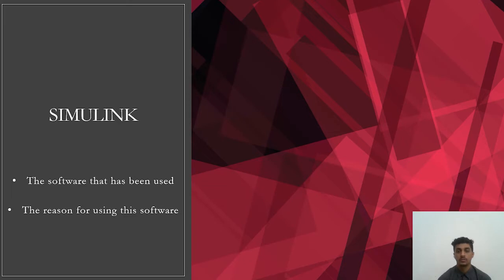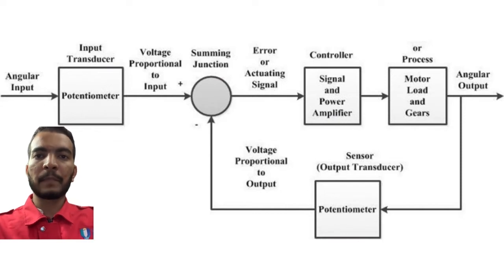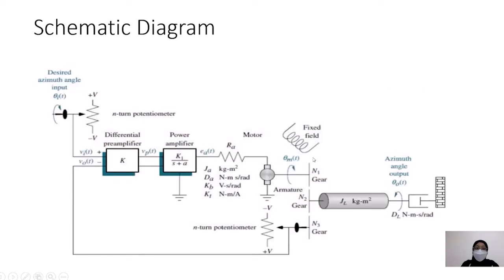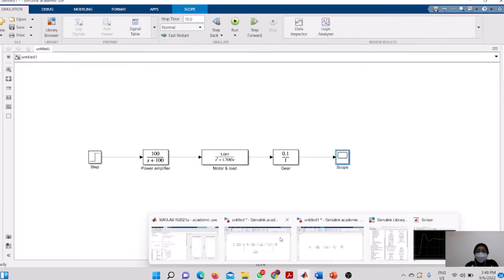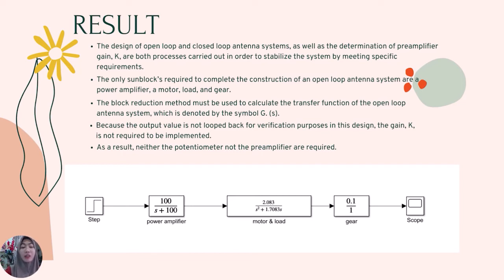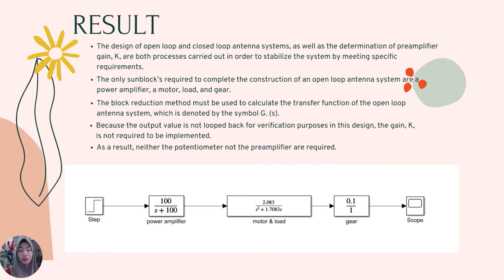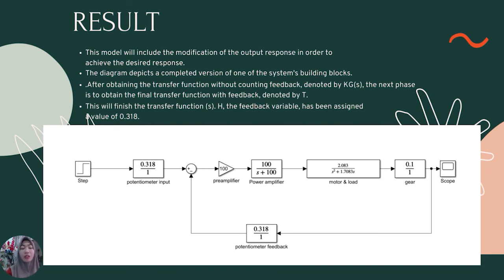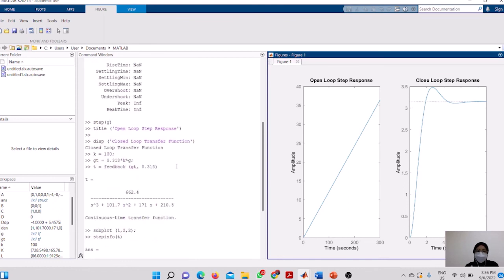Control System Presentation